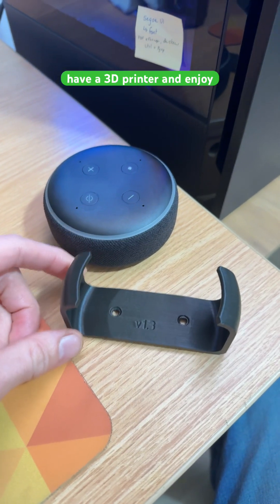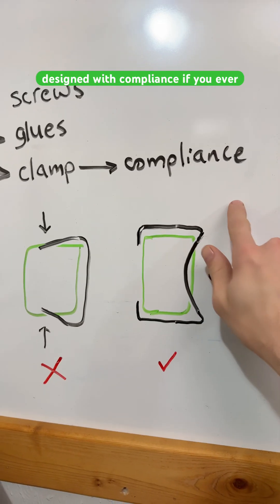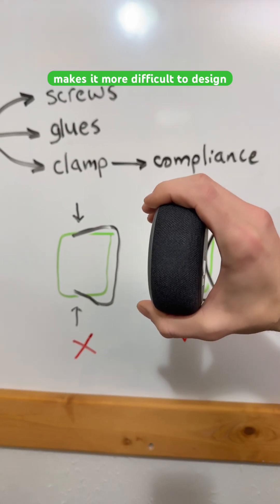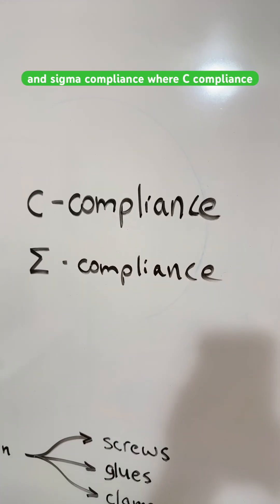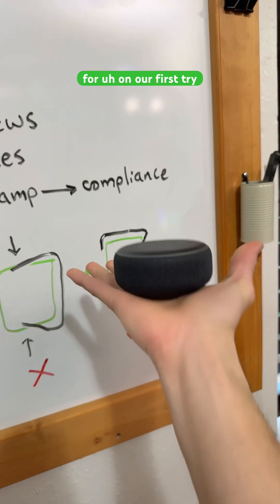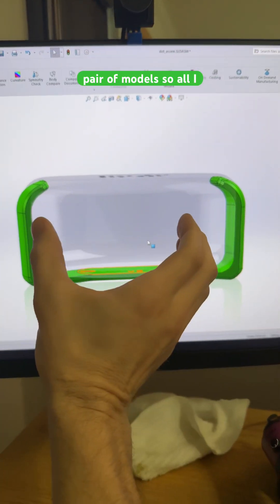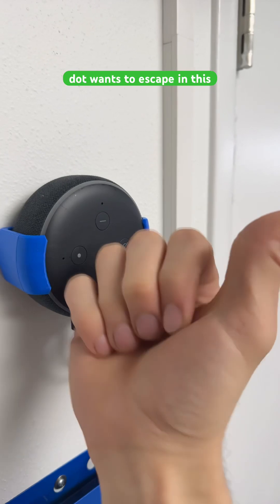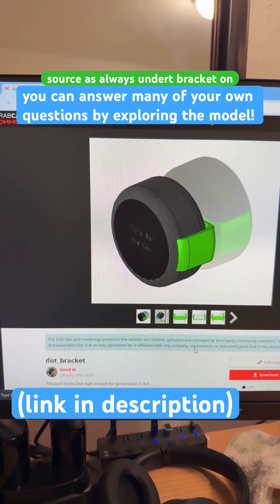how to design a compliant part. 👉An example for a 3d printed echo dot bracket.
A demonstration for 3D printing design.  This is a compliant part, with special attention placed on the direction of the "squeezing."  I called it sigma-compliance since I am not sure if there is a term for this.

Besides the lesson, it's a decent bracket for your Amazon Echo Dot if you want to download for free and print the STL file.   Your comments, are always welcome!

Bonus: if you haven't Solidworks, you can still view the 3D model inside of GrabCAD.  Just open the model, see images, and then click "view in 3D" when you see the model thumbnail.  Fantastic tool thanks to GrabCAD.